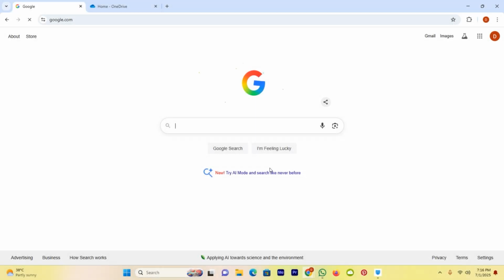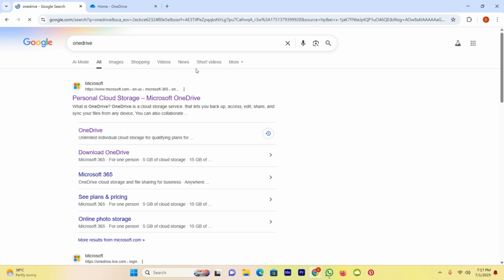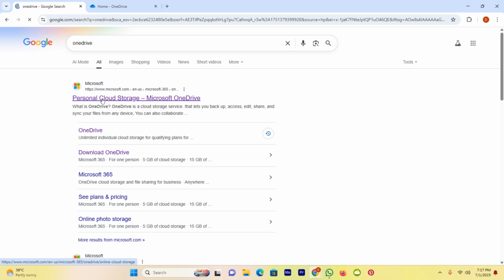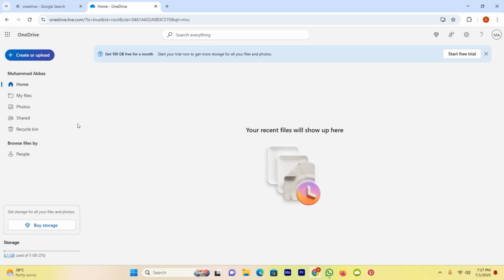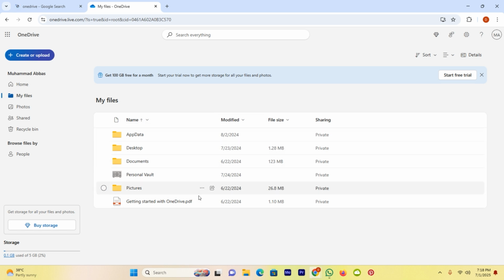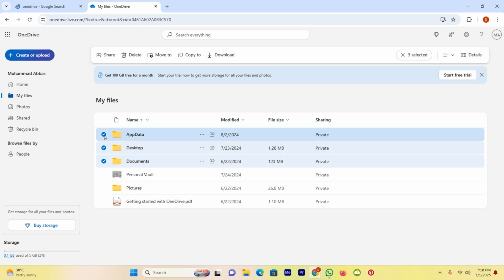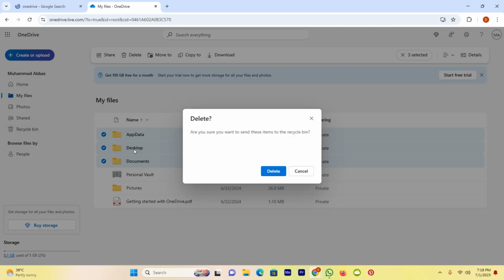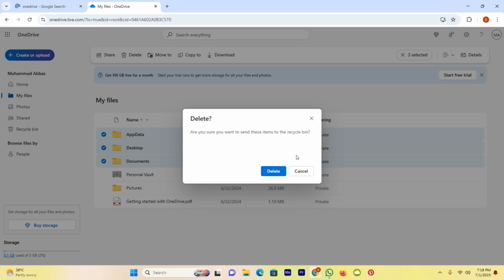How to Delete Files on OneDrive 2025 (Step By Step)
In this 2025 step-by-step tutorial, I’ll show you how to delete files and folders from OneDrive quickly and safely, whether you’re using a web browser, Windows app, or mobile device.

Learn how to manage your files efficiently and keep your cloud storage organized.